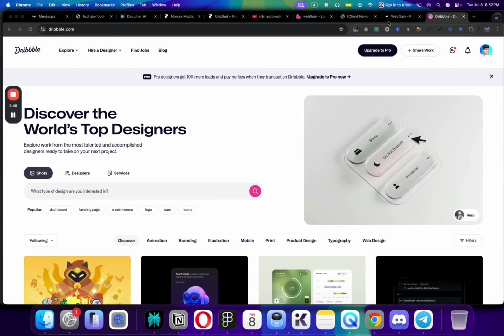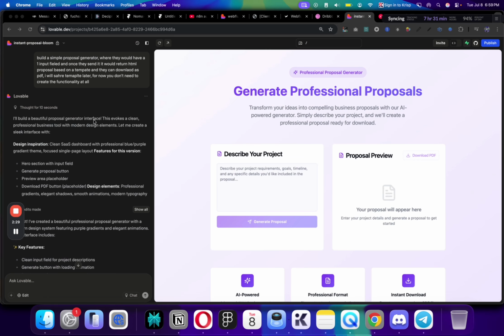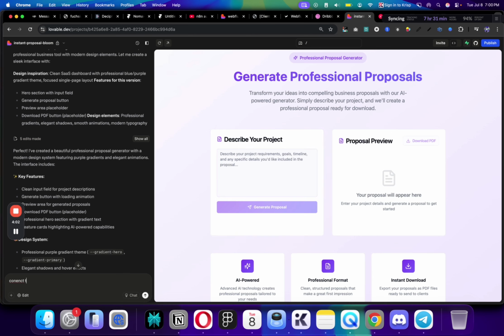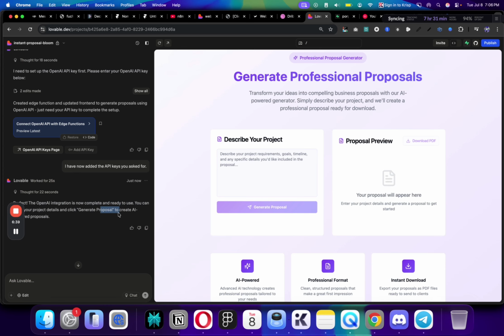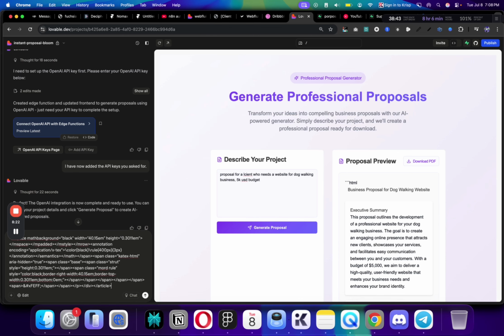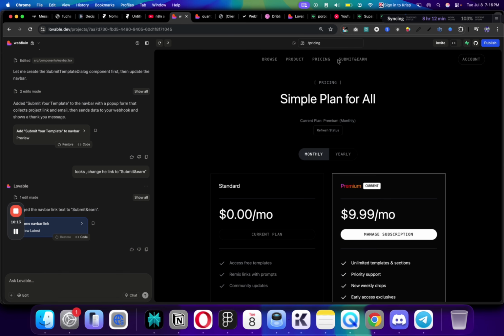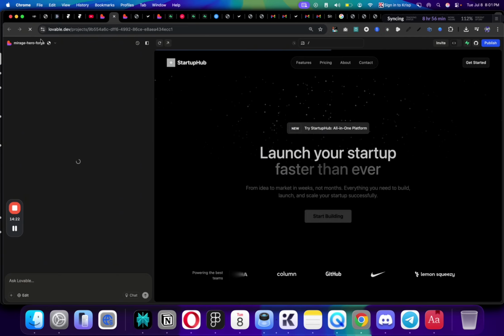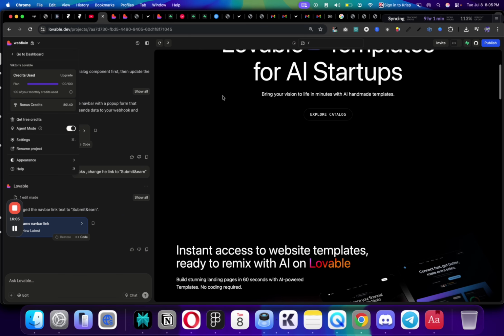Building Your First Website with AI Automation in Lovable 2.0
In this video, you'll learn how to connect AI to your app/website and the best process of building beautiful websites fast.